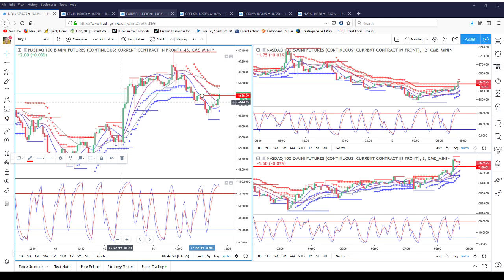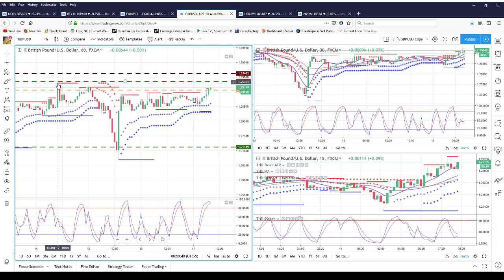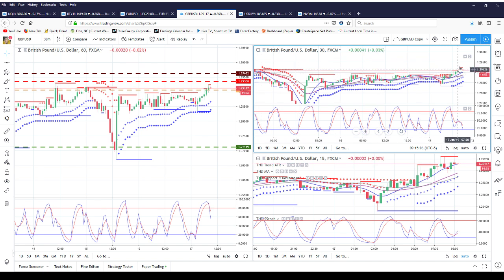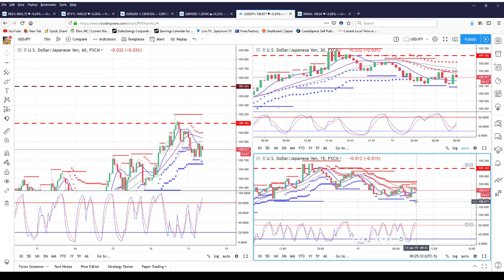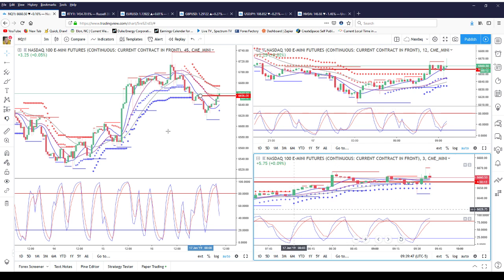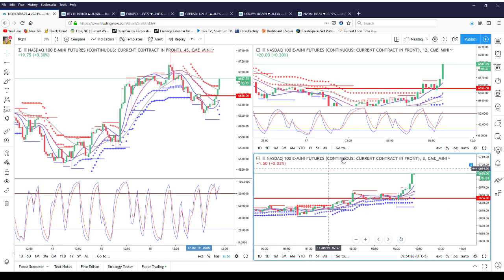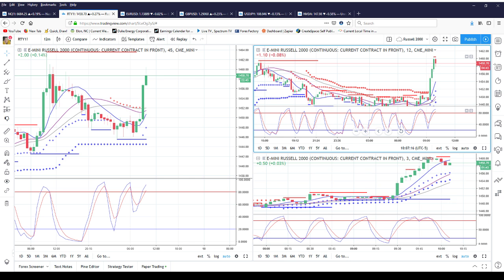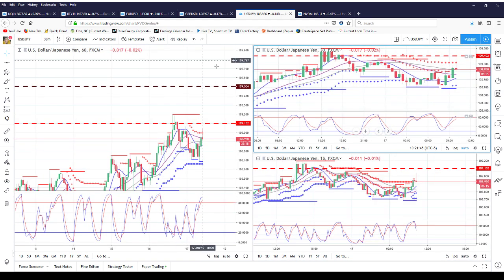Gail Mercer Live Stream Trading Forex and Futures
Join Gail Mercer, founder of TradersHelpDesk, as she shows you ways to trade the various markets using a combination of techniques.